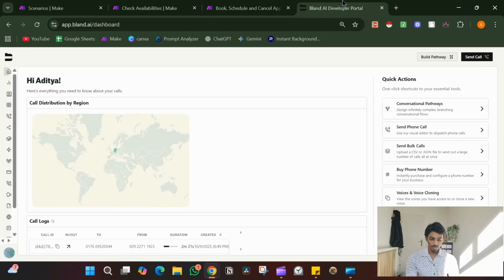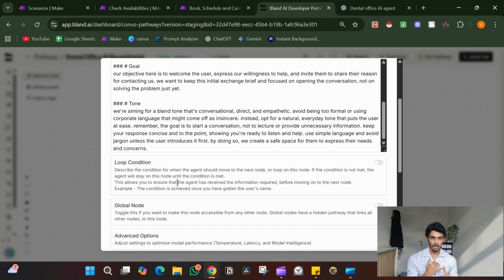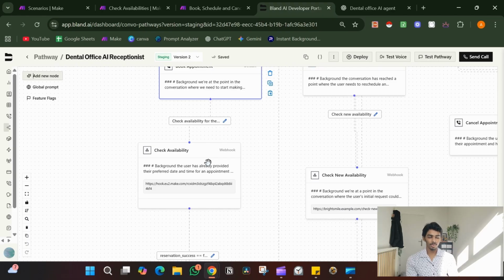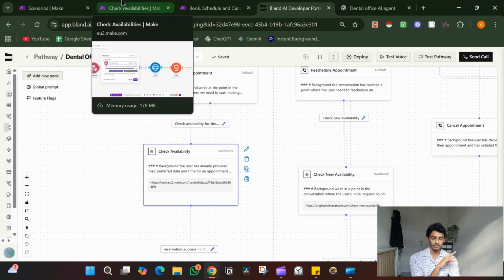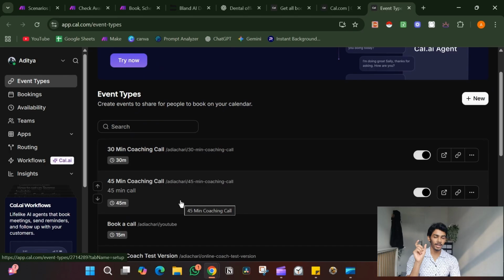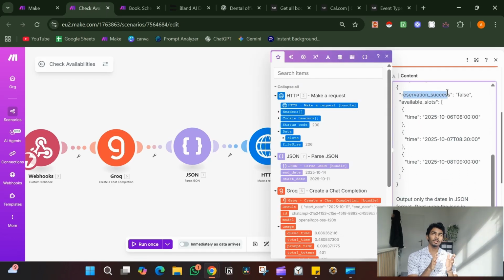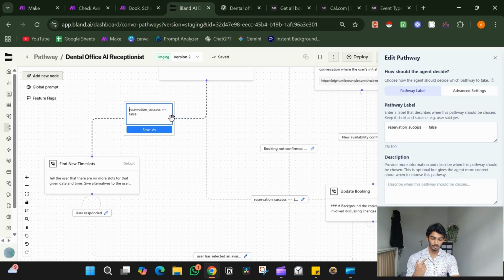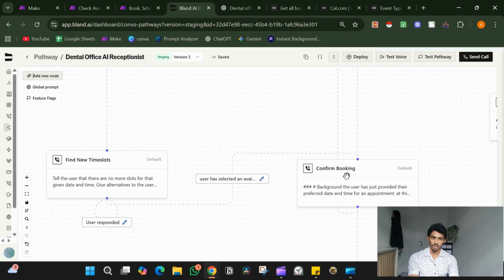Watch Me Build an AI Phone Assistant (Part 1)